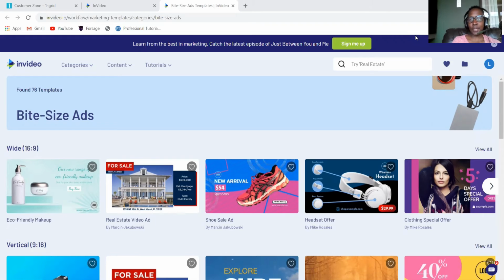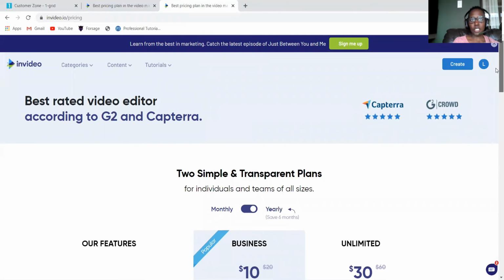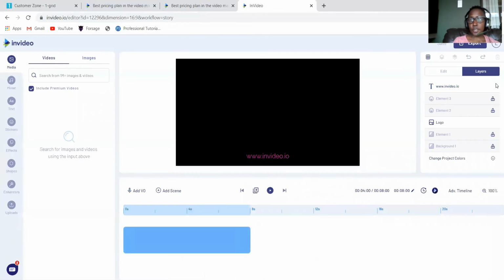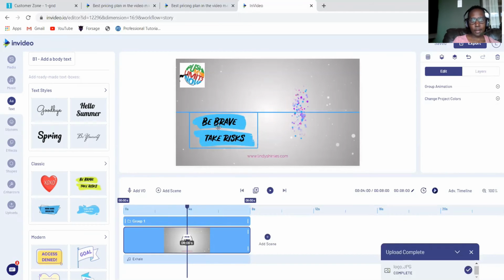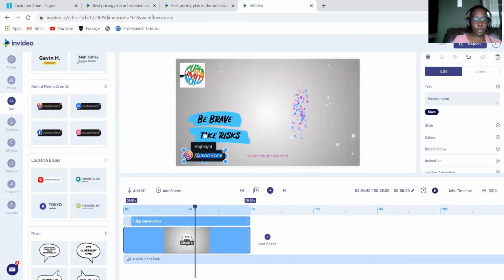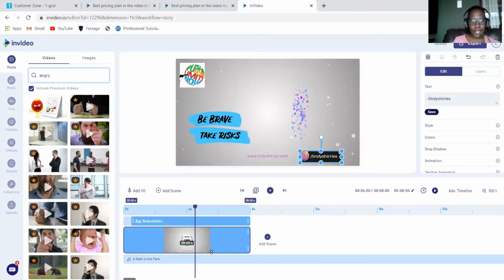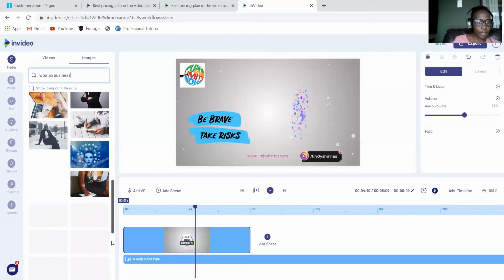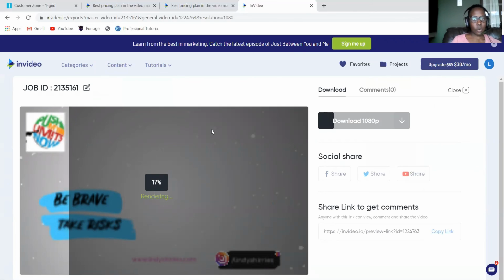InVideo Video Editor |How it Works and Review 2020